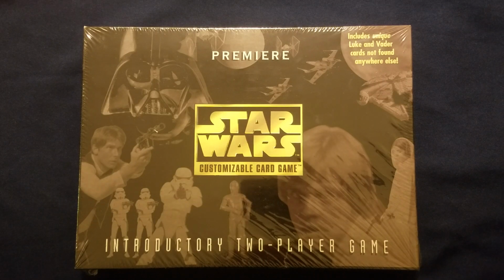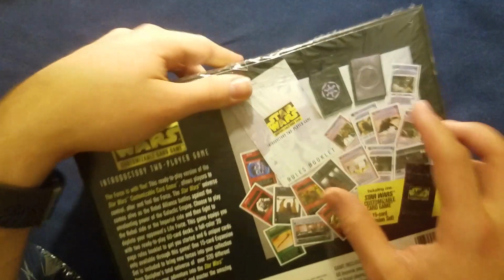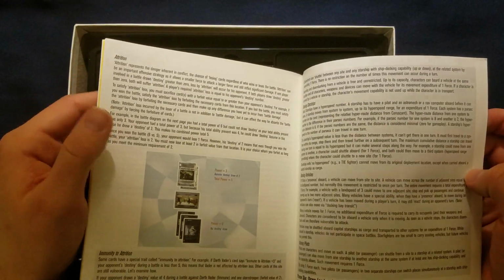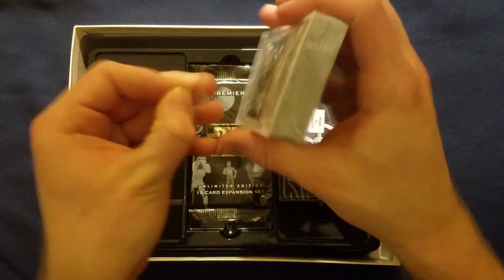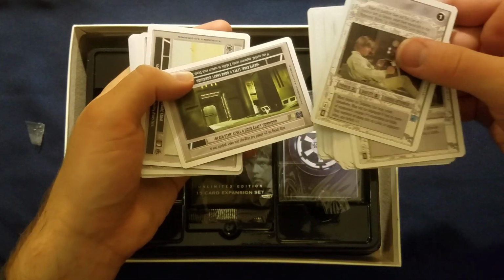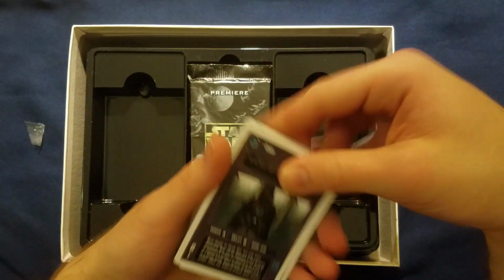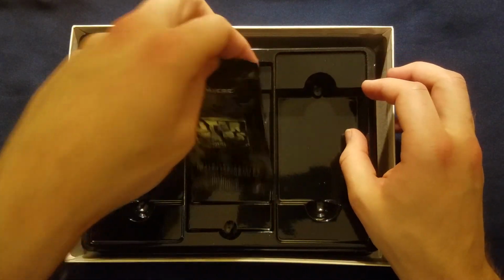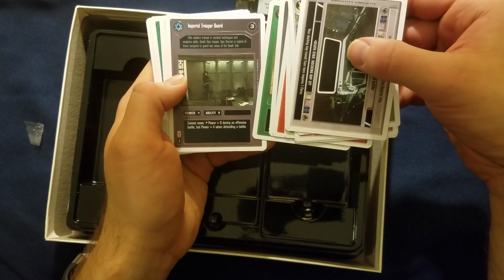Star Wars CCG Sealed Opening #39: "One Of Everything" 1: Premiere 2 Player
Part of a series of one of (almost) every sealed SWCCG product!